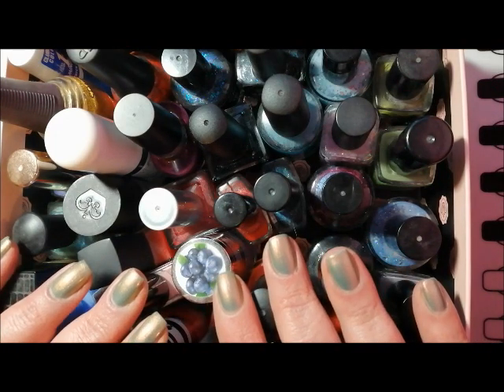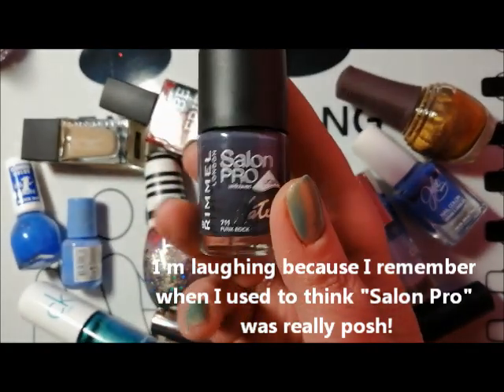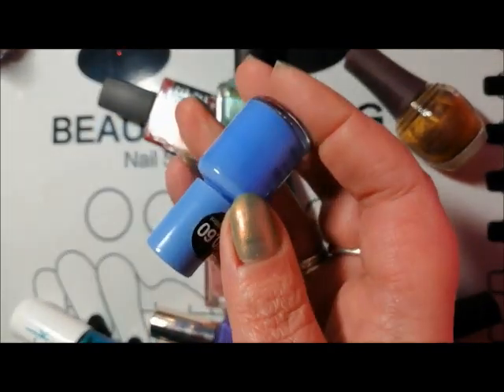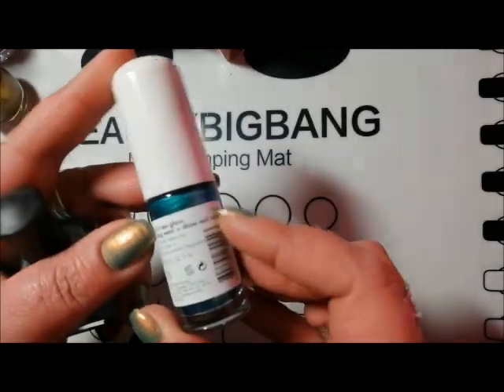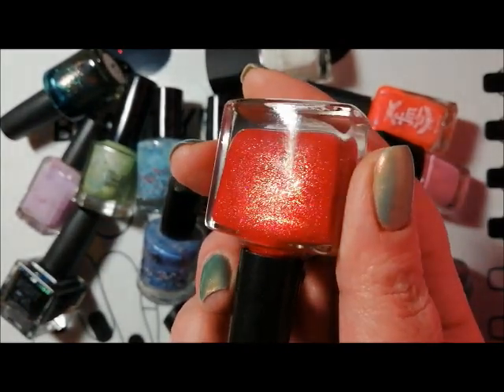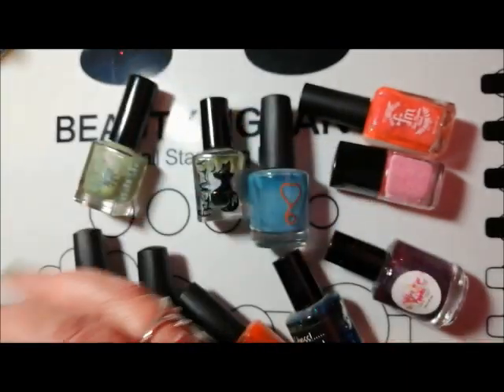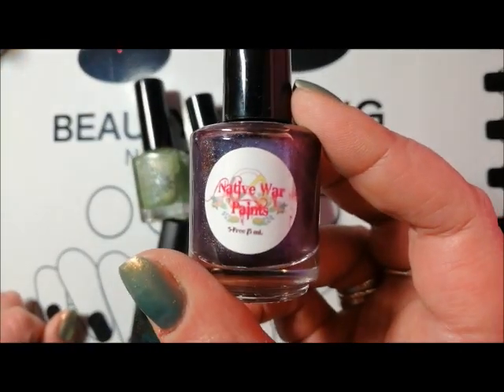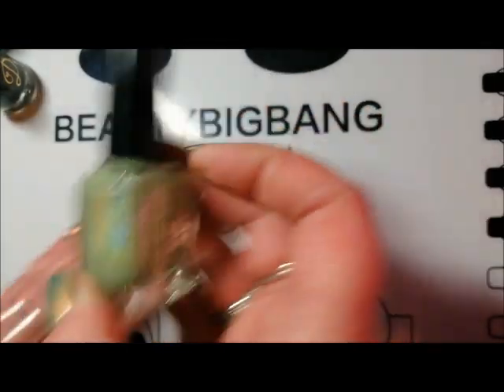Extreme Destashing- My One & Only Polishes (36!)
I seem to have a lot of one off polishes from both mainstream and indie brands?! I wonder if that will make extreme destashing even more difficult?!
What are your fav one and onlys?